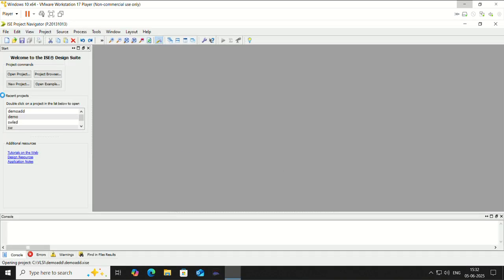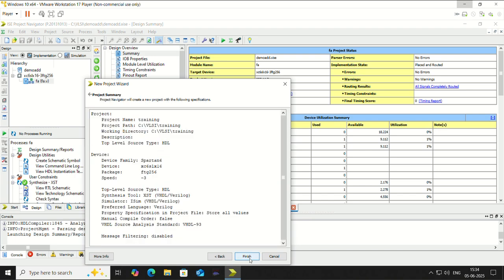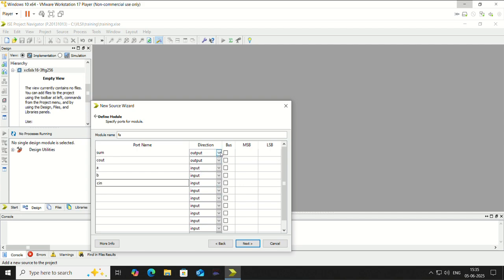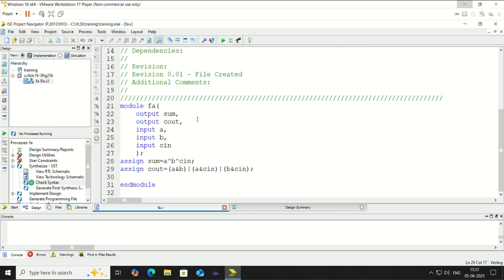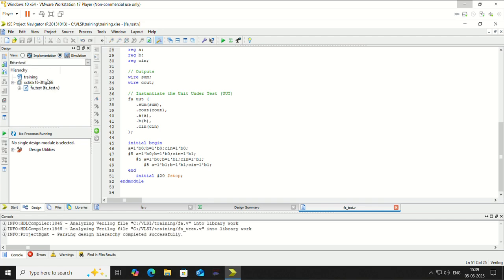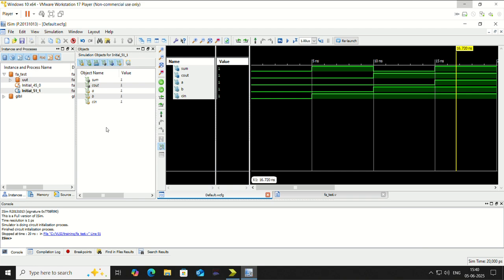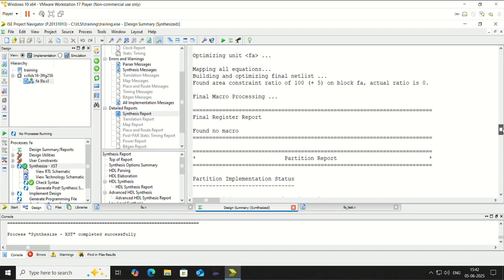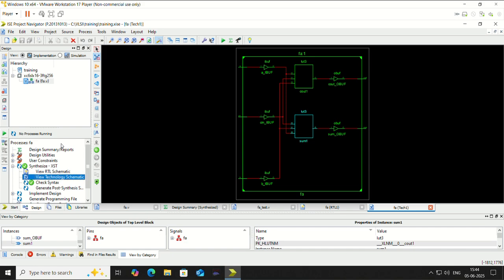FPGA Design Technique – Hands-On – Demonstration